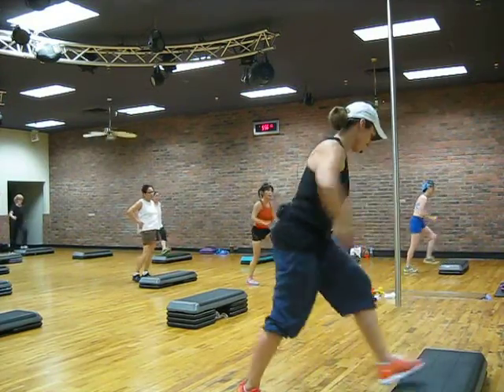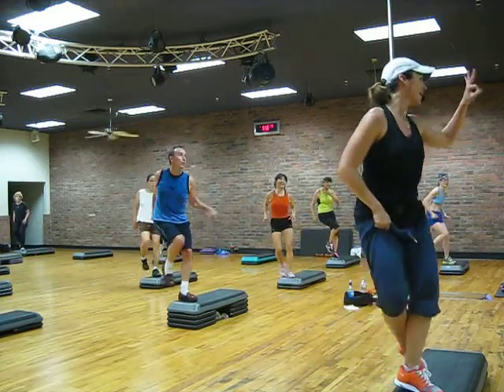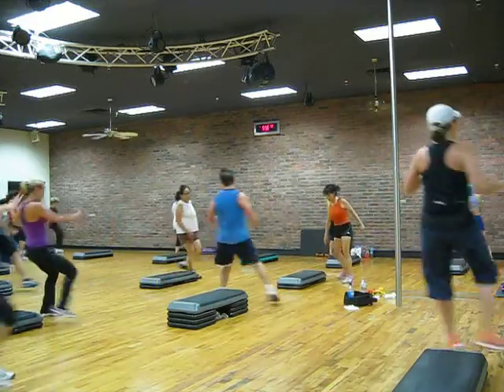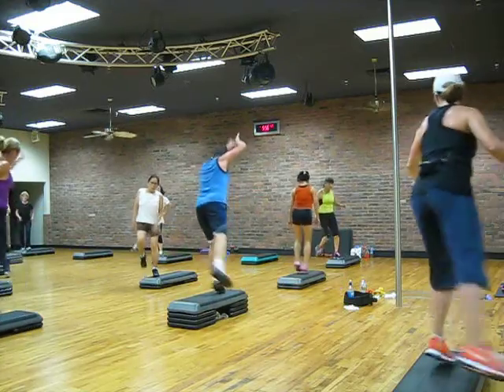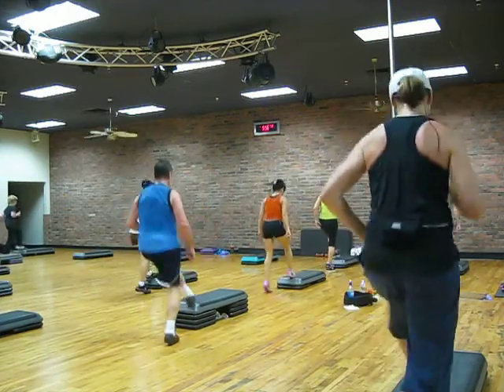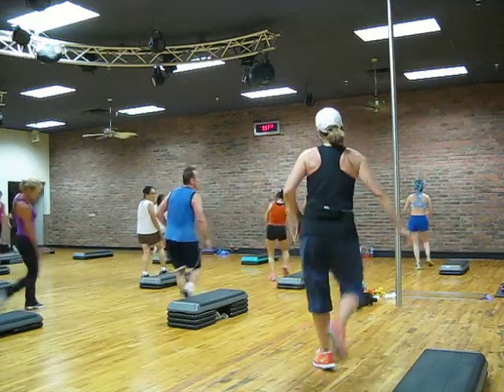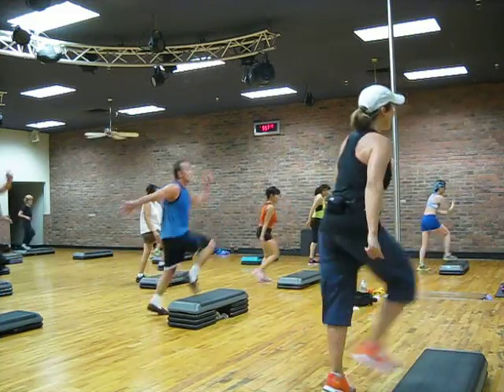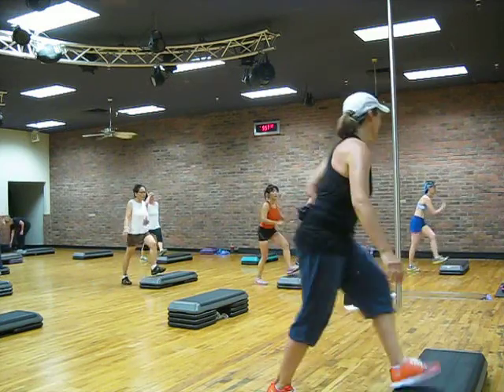Step 47 - 051413